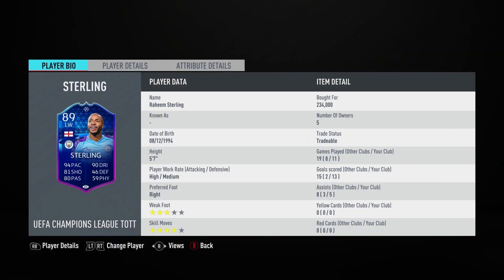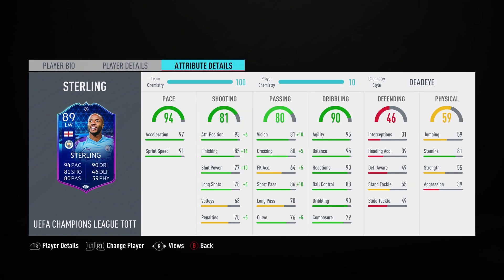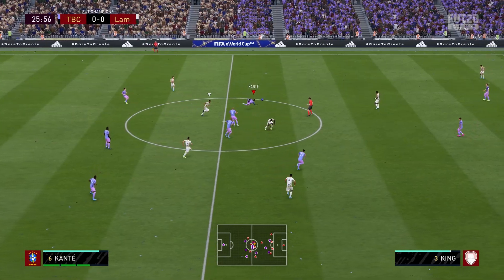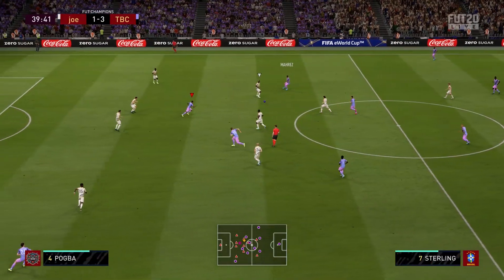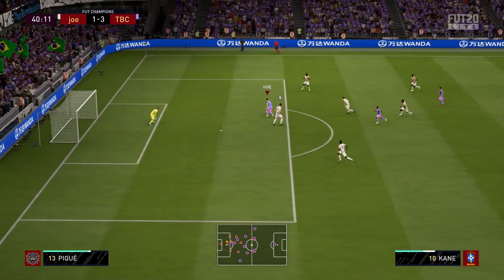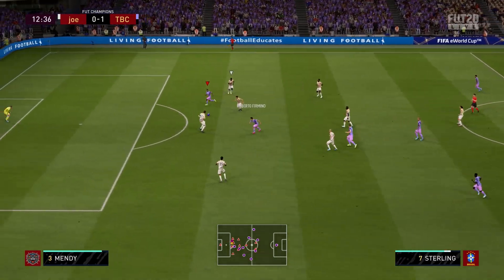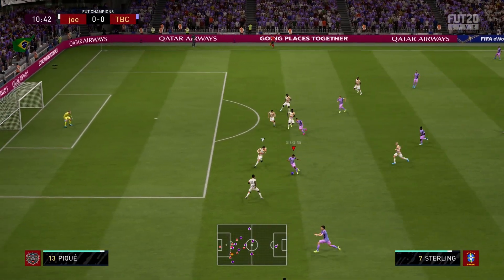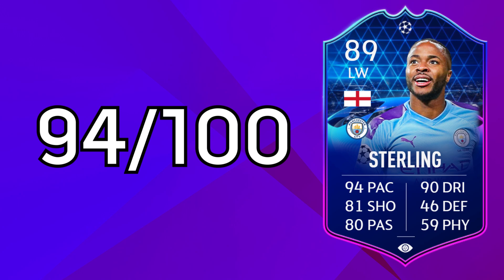TOTGS 89 STERLING Review - The Best Left Wing in the Prem?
Let's find out if he can take the crown from Scream Bernard!